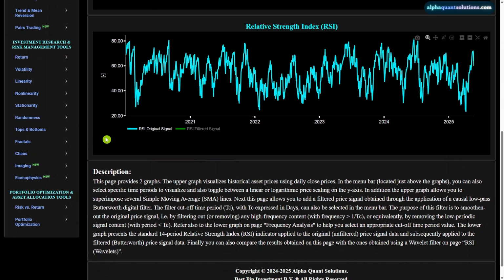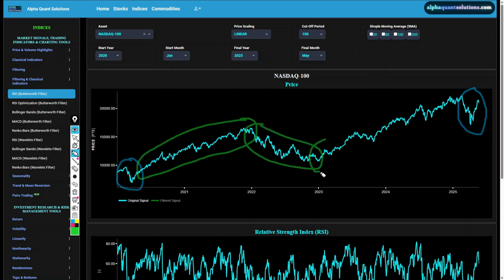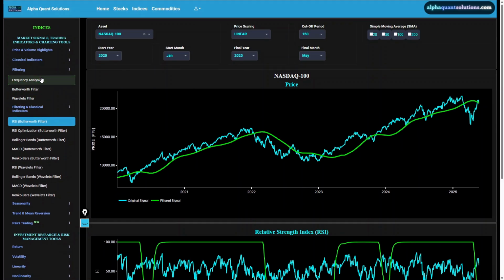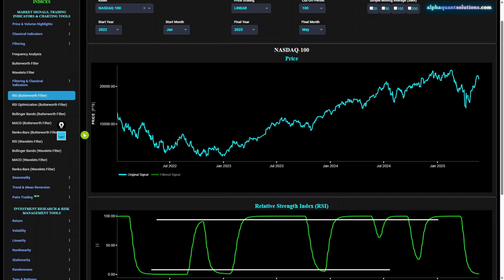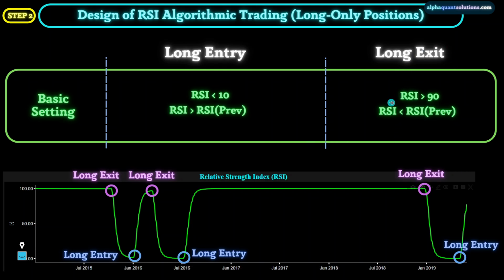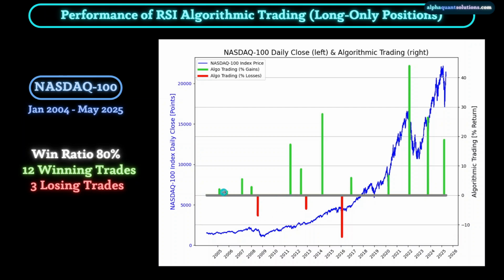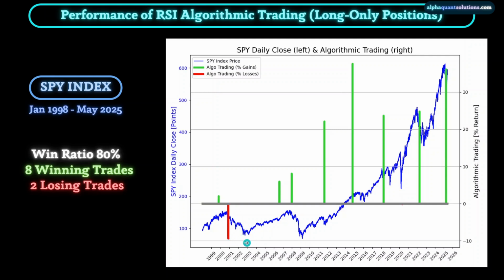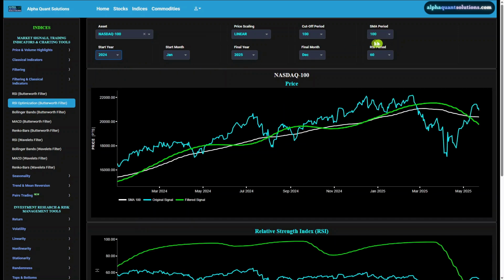RSI Without Noise? Butterworth Filters for Better Trading | Quantitative Investing Dashboard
In this video, we provide a brief introduction to the 'RSI (Butterworth Filter)' page, which is part of the 'Filtering & Classical Indicators' toolbox within the ‘Market Signals, Trading Indicators & Charting Tools’ module.
This page lets you explore how applying a Butterworth filter to price signals can dramatically smooth the RSI (Relative Strength Index), reducing noise and making your trading signals clearer and more actionable. We compare the RSI on unfiltered price data (which can be noisy, jumpy, and full of false signals) with the RSI applied to prefiltered (Butterworth-smoothed) price data, showing how you can reveal more reliable patterns and improve your trading decision-making.